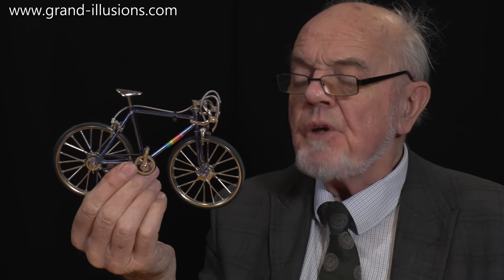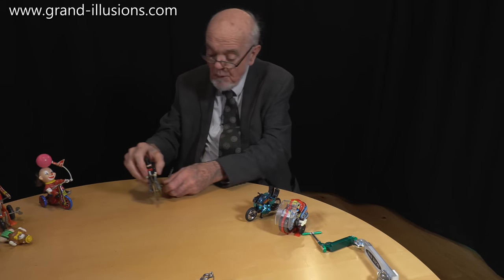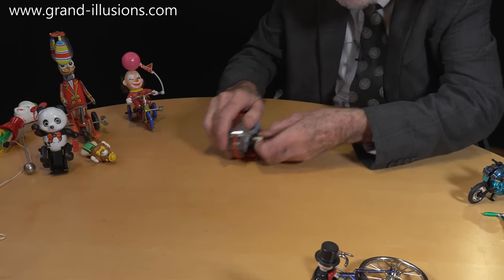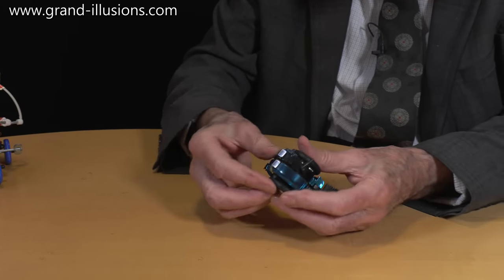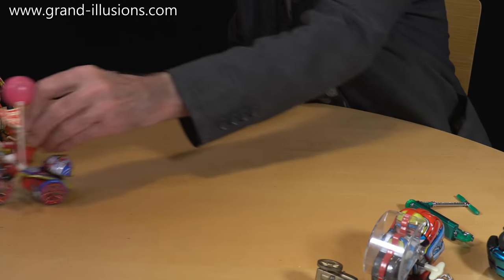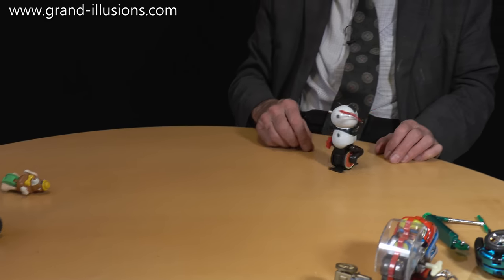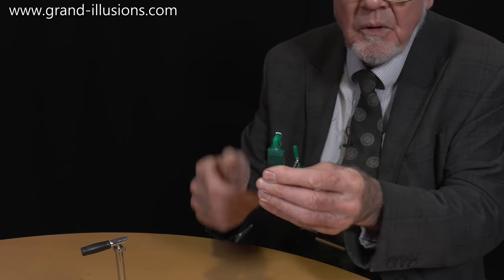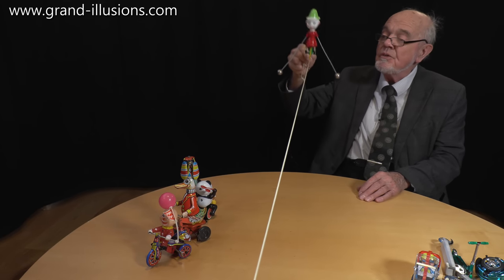Two Wheels Good...!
Tim hops on his bike and goes for a quick spin!!

First up, a 1/10th scale bicycle, even with working brakes, and you can turn the pedals and the back wheel will spin. Looks like the chain is actually a rubber band, but hey - you can't have everything...

A wind up toy of a 'penny farthing' and a distinguished gentleman riding it, dressed in top hat and tails! Back in Victorian times, the penny was quite a large coin, and the farthing (worth one quarter of a penny) was much smaller. Although as Tim points out, the small rear wheel - the 'farthing' - is actually a pair of wheels, no double to make the toy stable. The original penny farthing bicycles were really very tall, and the saddle must have been nearly six feet from the ground, so getting on and off must have required a bit of skill!

The next wind up is a stunt bike which whizzes across the table and then does a 360 degree flip, before shooting off again.

A motorbike that morphs into ... a yoyo! Tim acquired this Uk designed toy about 20 years ago, and says he has never seen anything quite like it either before or since.

OK, this one is a tricycle so three wheels rather than two. The motor does not work, but when you push it along, the little bell still rings. And then we have Donald Duck on a tricycle, with a propeller on his head!

A novelty panda on a unicycle (ok, just one wheel!) who whizzes around, first forwards then in circles.

Then a couple of scooters which are also...  lighters!

Finally a German toy from at least 30 years ago. A unicyclist on the high wire, who pedals to and fro.